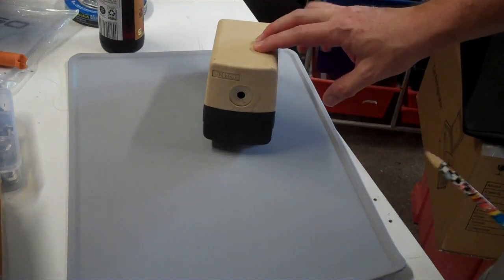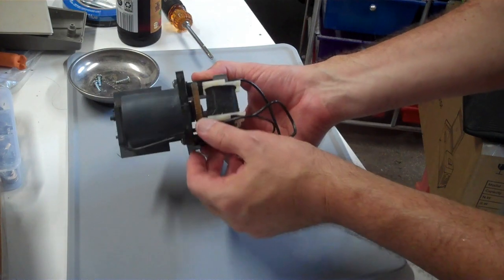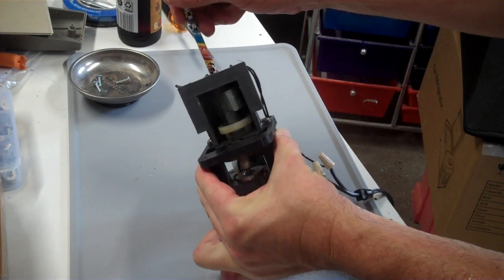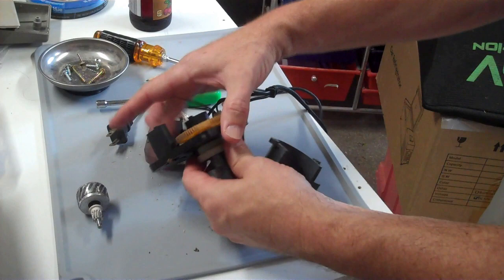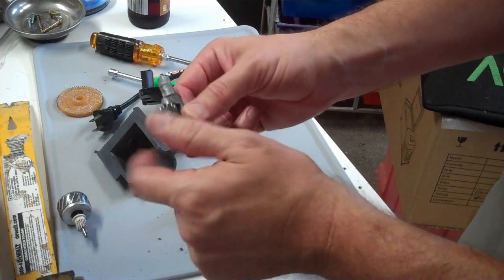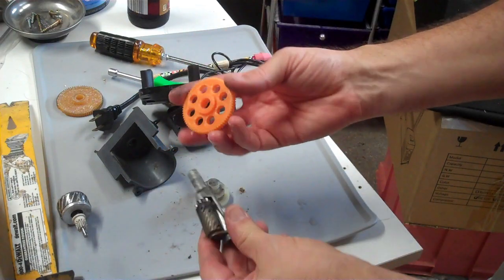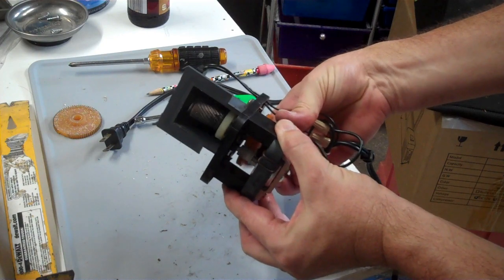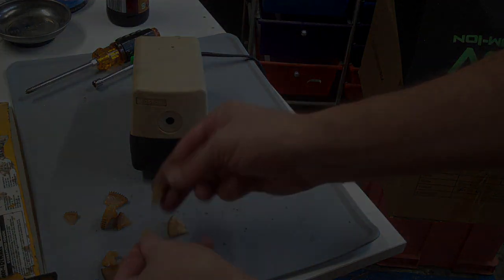Boston Model 19 Pencil Sharpener Gear Replacement - humming sound fix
How to replace the main gear in a Boston Model 19 (or 18) Pencil Sharpener.

(You can find models on other 3D printable sites as well, and people sell them on Ebay in the $7-10 range.)